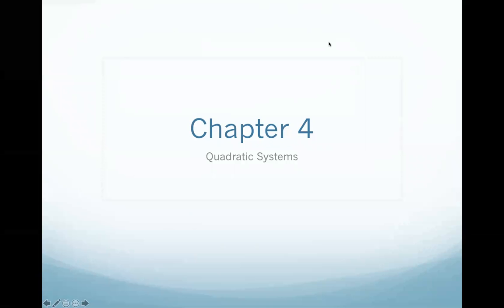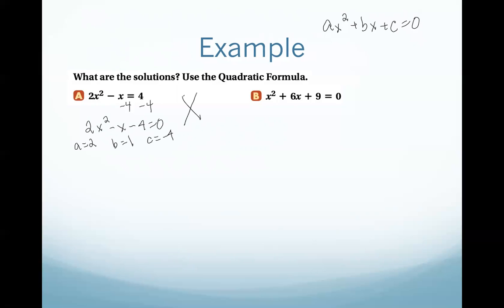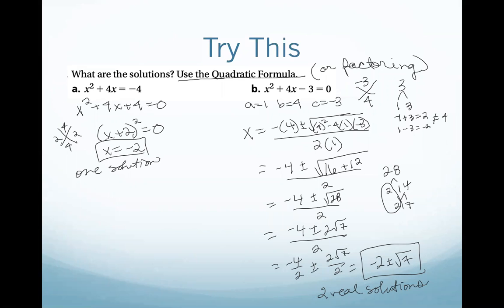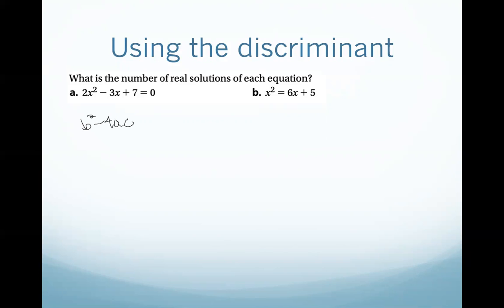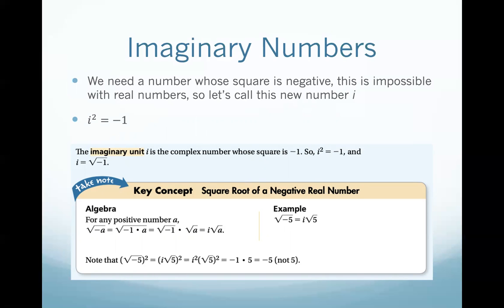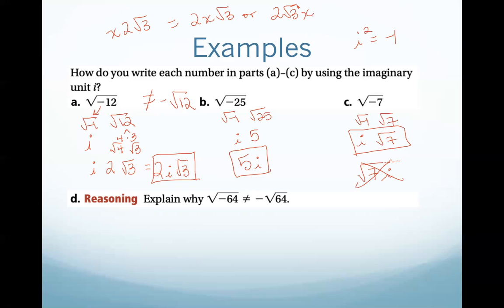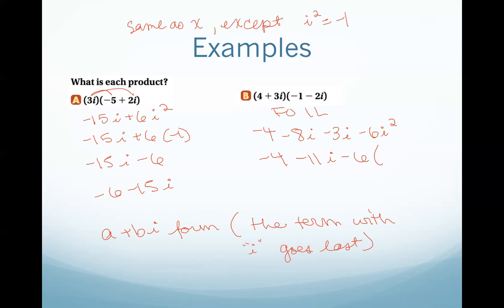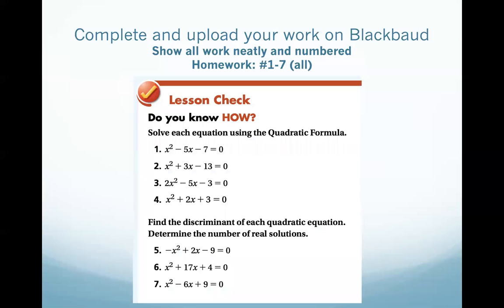4.7-4.8 Quadratic Formula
Deriving the quadratic formula, applying it, and looking at it's possible solutions and what they mean. A brief introduction to complex non-real and imaginary numbers.